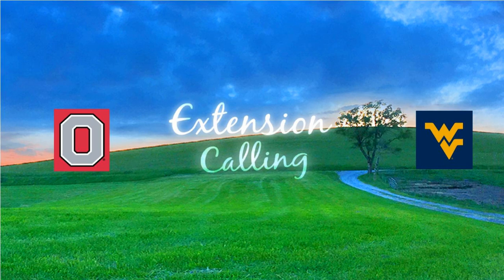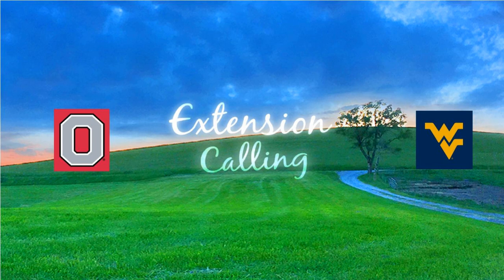Animal Care in the Cold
Quick tips to help you prepare for the upcoming single digits!